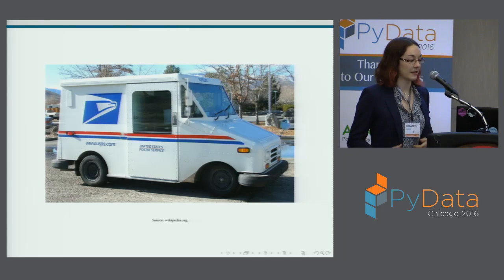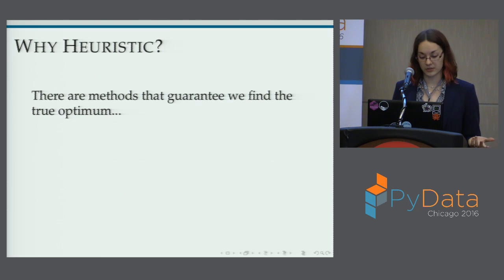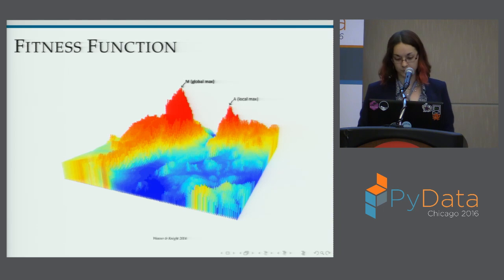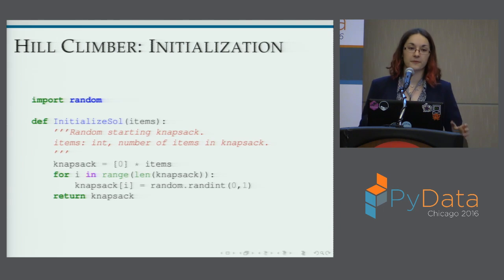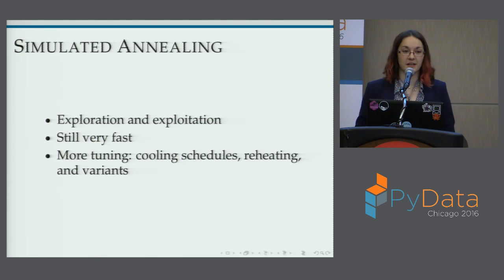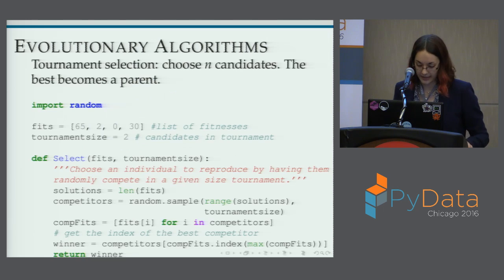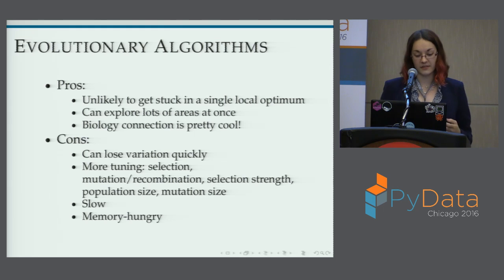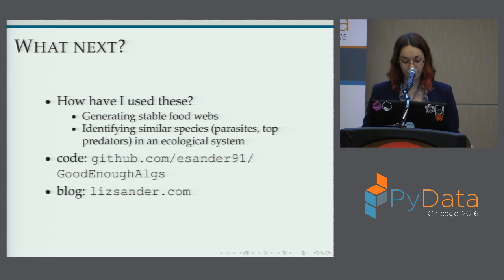Liz Sander | Evolutionary Algorithms Perfecting the Art of "Good Enough"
Evolutionary algorithms let us tackle all kinds of impossible problems. Want to design a short delivery route, but there are more possible solutions than atoms in the universe? Well, evolutionary algorithms can't promise to find the optimal solution, but can guarantee finding a pretty great one. I'll give an overview of these algorithms, and how you can use them for your own impossible problems. 00:00 Welcome!
00:10 Help us add time stamps or captions to this video! See the description for details.